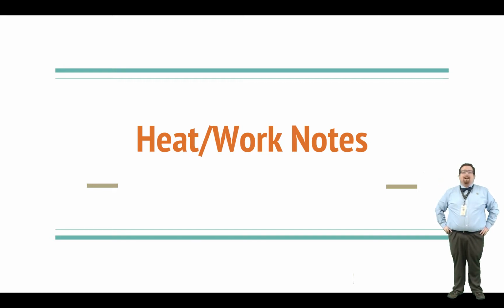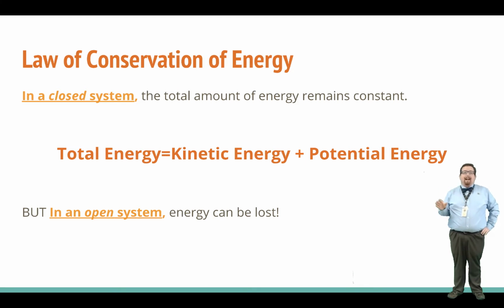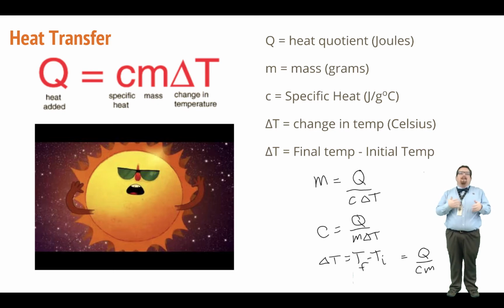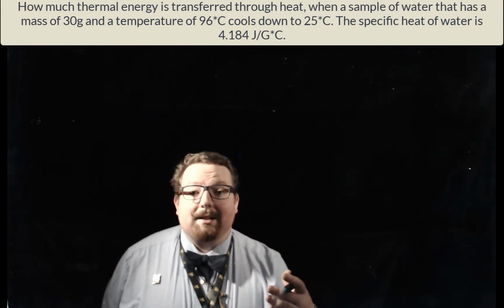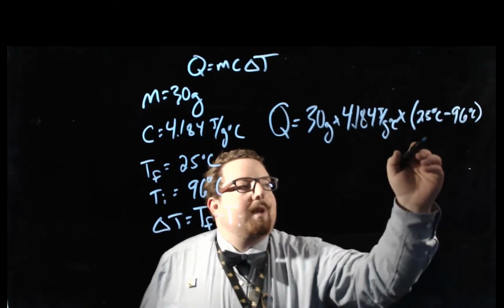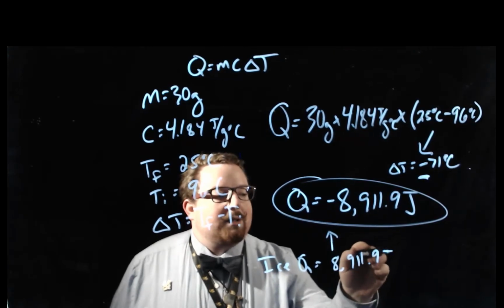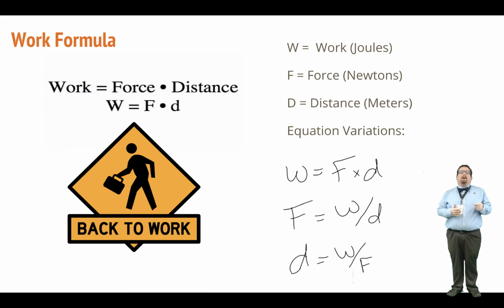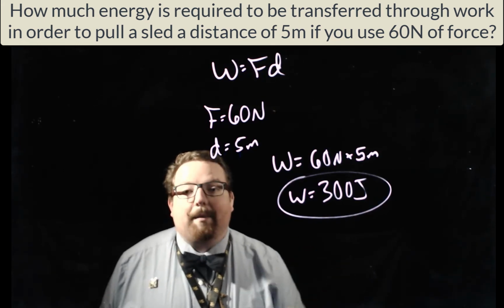U3L3: Heat & Work Notes